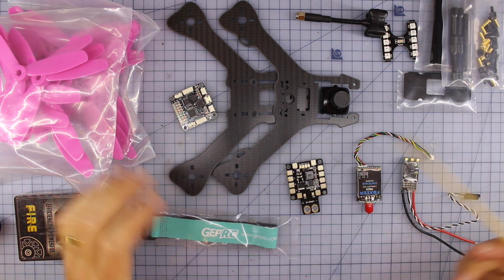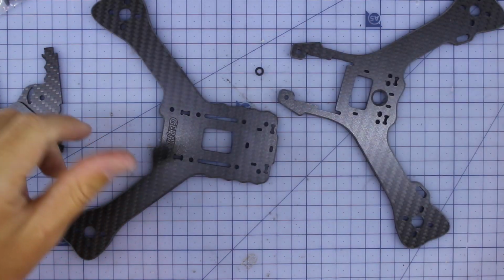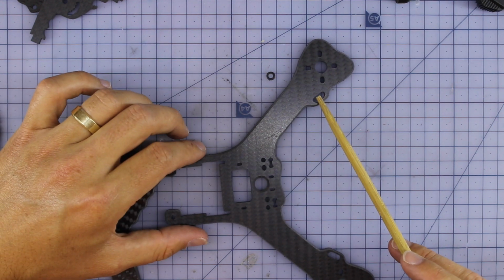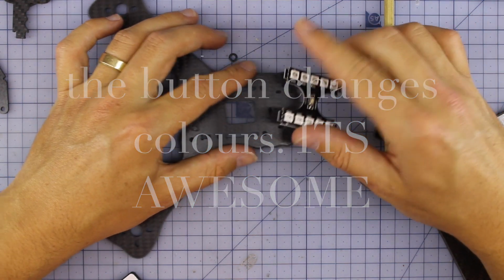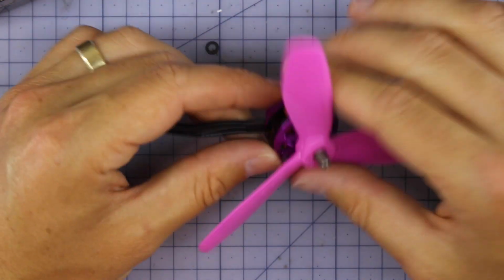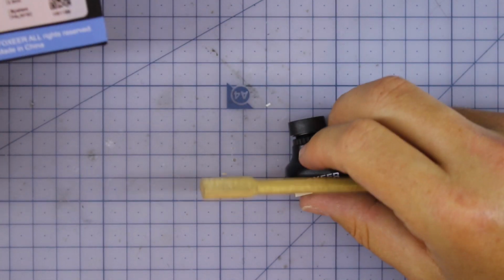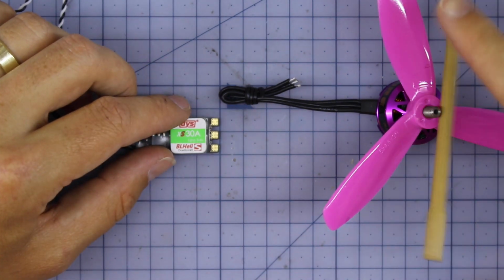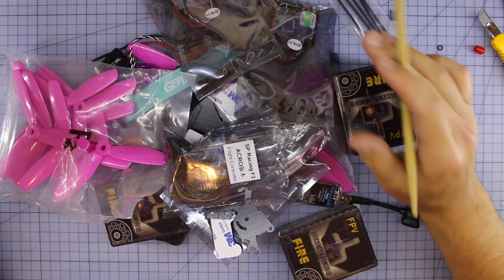FIRE HAWK IS FREAKING AWESOME. Dream Kit? Gbx210 review part 1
Get the more from FPV. and connect with 10k + drone pilots, find locals to fly with, compare component prices, Share your flights, Test the latest FPV goggles side by side, learn how to charge your batteries and so much more. It's 100% free and built by me for you.
Gbx210 kit review. Or as I like to call it the FIREHAWK review. This quadcoopter kit has some of the best components I have ever seen in  kit. 30a bl heli s escs, Hawk frame, DYS FIRE MOTORS, TBS antenna. All top of the line stuff. AND IT FLIES AWESOME. And looks great. This thing is rivaling my GT2 in terms of what i want to fly.

i think if you use the code "rc18off" it makes it cost around $270 as part of a sale

Part 2 coming very soon.

• Sending you whole quads or kits.
• UAVFUTURES team pilot velcro straps for you.
• Bonus videos.
• Skype support when stuck on your builds.
• Bonus random little packs of occasional FPV goodies.

Happy flying.

Stew